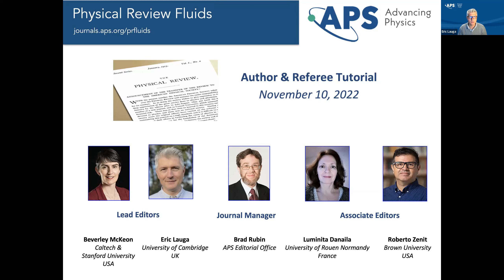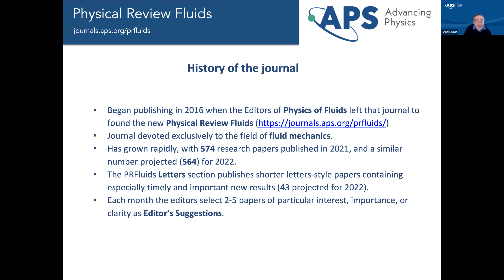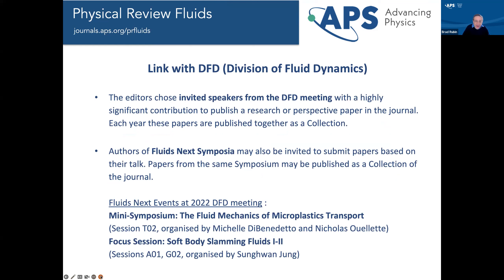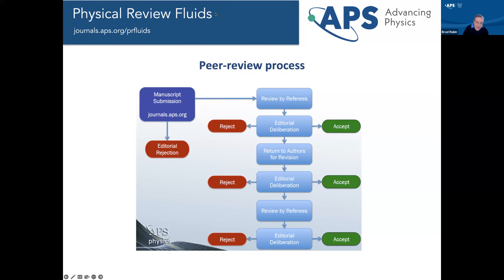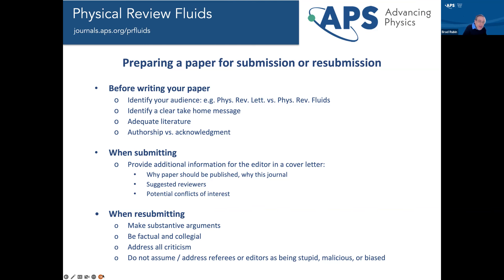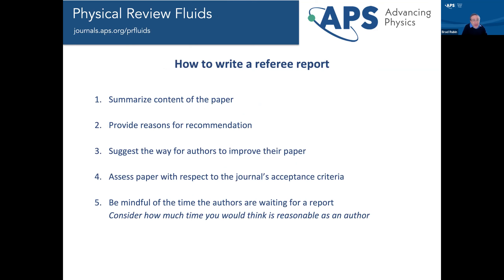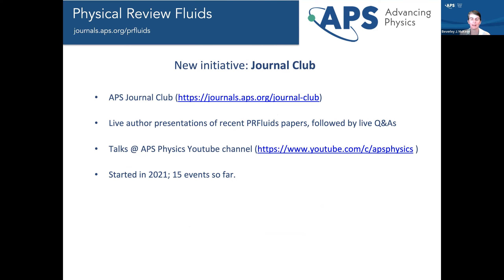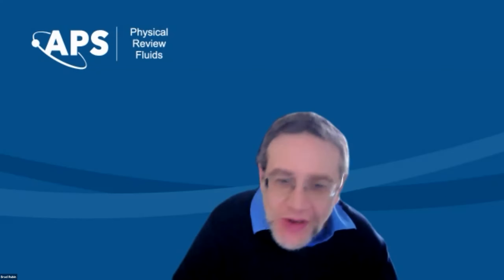Physical Review Fluids Tutorial for Authors and Referees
On Wednesday, November 10, 2022, Physical Review Fluids co-lead editors Beverley McKeon and Eric Lauga, along with Managing Editor Brad Rubin, and Associate Editors Luminita Danaila, and Roberto Zenit presented an informative tutorial for current and prospective manuscript authors and referees.

The editors provided helpful information on the manuscript submission and review processes, offering tips that will help you efficiently write and/or referee for the Physical Review Journals.